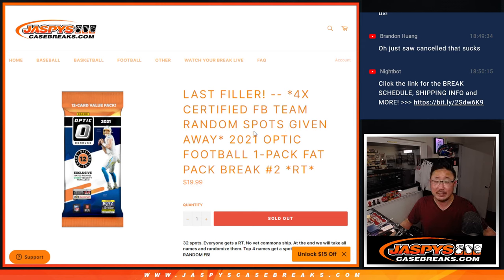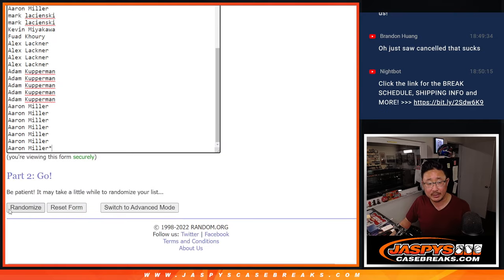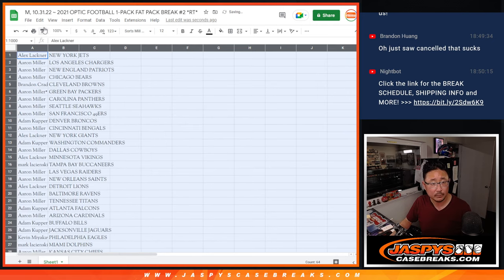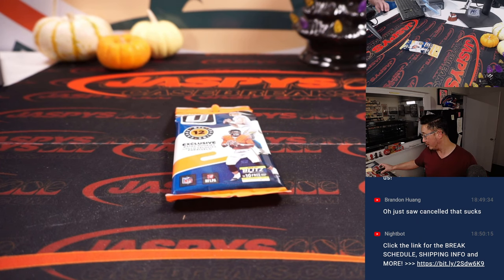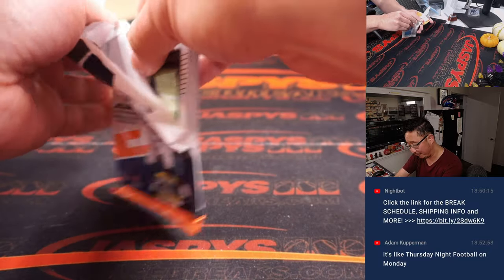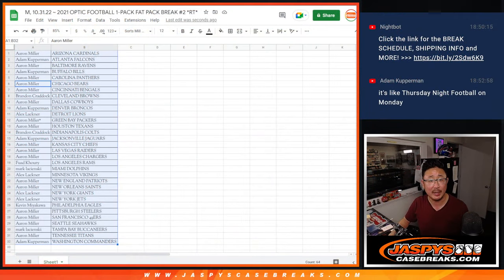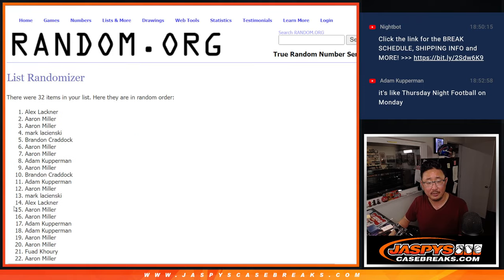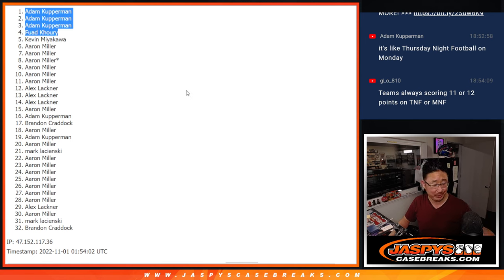M, 10.31.22 ~ 2021 OPTIC FOOTBALL 1-PACK FAT PACK BREAK #2 *RT*